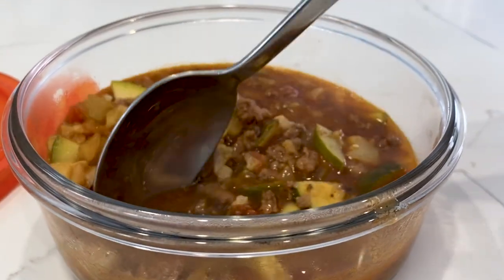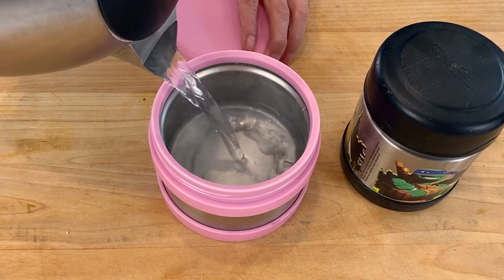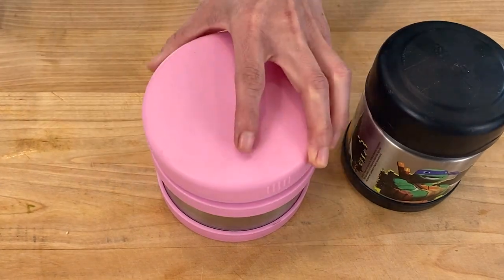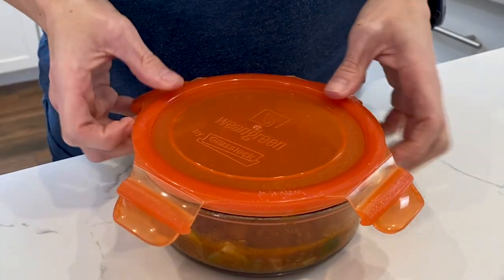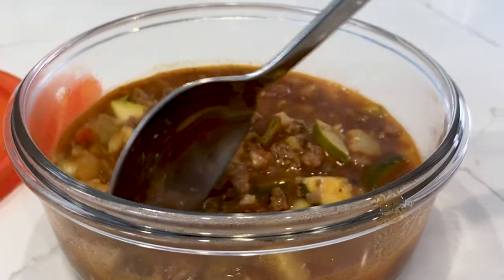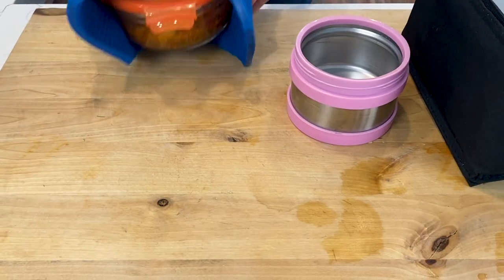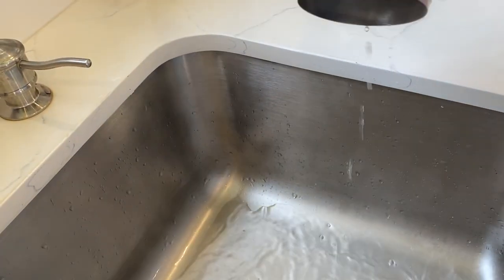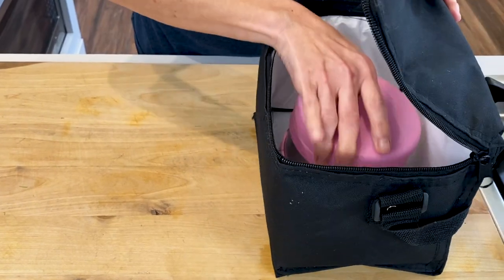How to Pack Soup & Chili for Lunch in a Thermos!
Here's how to keep lunch HOT! 😋 Ever tried to pack soup or chili for lunch, only to find that it's cold by the time you're ready to eat? Then you NEED these tips to help you pack epic hot lunches, any day of the week!

CHAPTERS:
0:00 Keep it all hot!
0:06 How to preheat the thermos
0:22 Heat the chili or soup
0:31 How hot should soup be for a thermos
0:44 Drain the thermos & fill
0:50 Sealing the thermos

🙋Follow Laura on Instagram @LauraSFuentes @MOMables